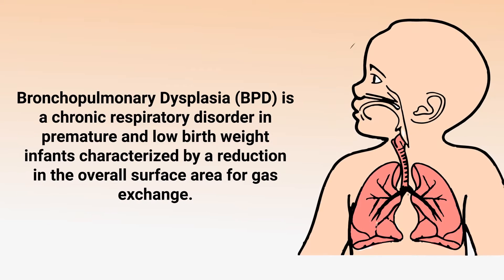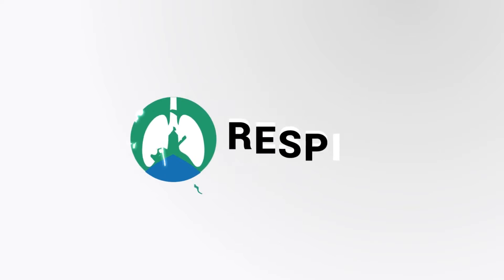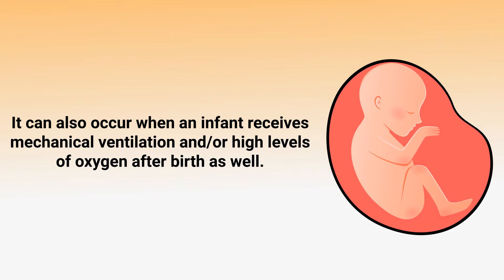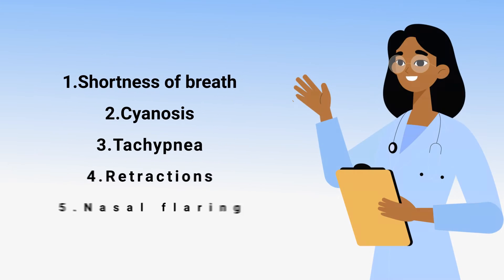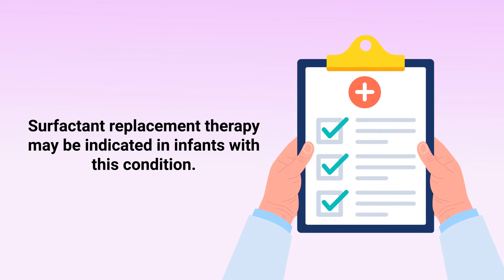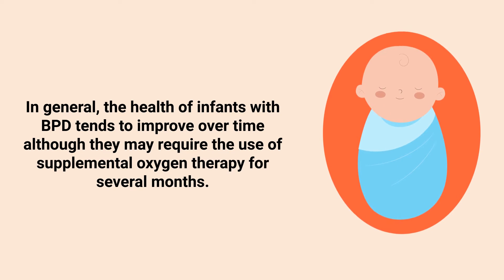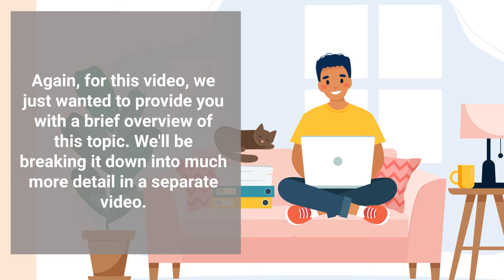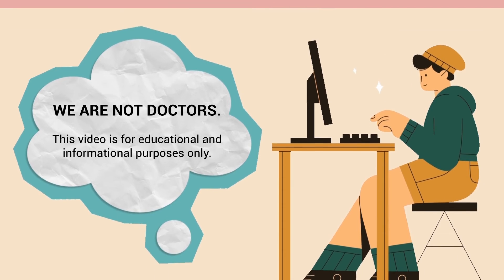Bronchopulmonary Dysplasia (BPD) | Medical Definition and Explainer Video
What is Bronchopulmonary Dysplasia (BPD)? This video covers the medical definition and provides a brief overview of this topic.

➡️ Bronchopulmonary Dysplasia Definition
Bronchopulmonary dysplasia occurs when the lungs of a newborn infant are underdeveloped at birth. It can also occur when an infant receives mechanical ventilation and/or high levels of oxygen after birth as well.

➡️ Bronchopulmonary Dysplasia Risk Factors:
- Severe respiratory infection
- Congenital heart disease
- Born prematurely

➡️ Bronchopulmonary Dysplasia Signs and Symptoms:
- Shortness of breath
- Cyanosis
- Tachypnea
- Retractions
- Nasal flaring

➡️ Bronchopulmonary Dysplasia Diagnosis
When diagnosing an infant with this condition, the following test results would be helpful:
- Pulse oximetry
- Arterial blood gas (ABG)
- Chest radiograph
- CT scan

➡️ Bronchopulmonary Dysplasia Treatment
Surfactant replacement therapy may be indicated in infants with this condition. If the infant is wheezing on auscultation, a bronchodilator medication would be indicated as well. In general, the health of infants with BPD tends to improve over time although they may require the use of supplemental oxygen therapy for several months. The infant may require a prolonged hospital stay and death can occur in some cases.

⏰TIMESTAMPS
0:00 - Intro
0:24 - Bronchopulmonary Dysplasia Definition
0:39 - Bronchopulmonary Dysplasia Risk Factors
0:51 - Bronchopulmonary Dysplasia Signs and Symptoms
1:00 - Bronchopulmonary Dysplasia Diagnosis
1:11 - Bronchopulmonary Dysplasia Treatment